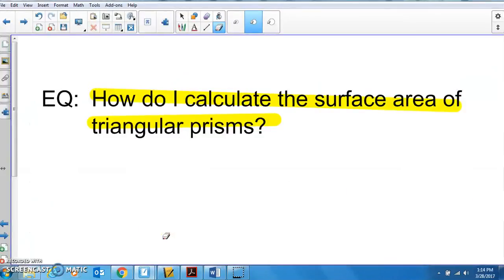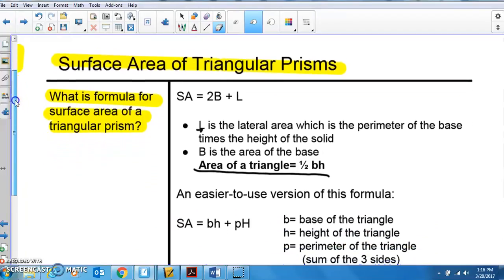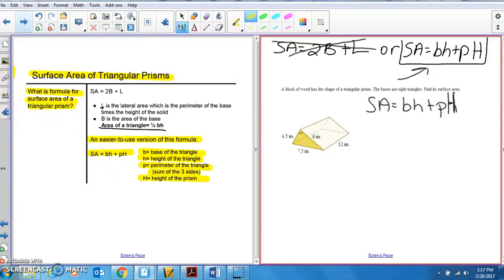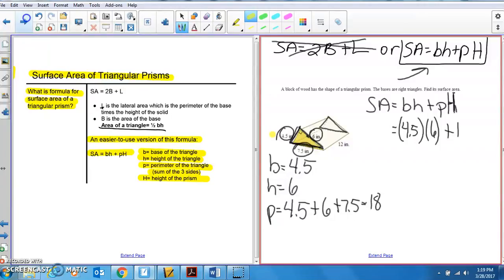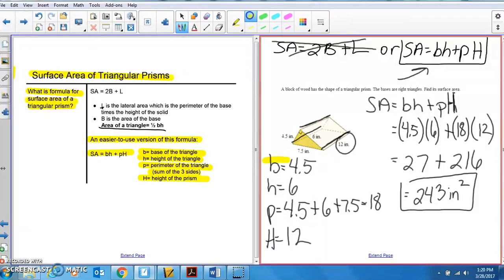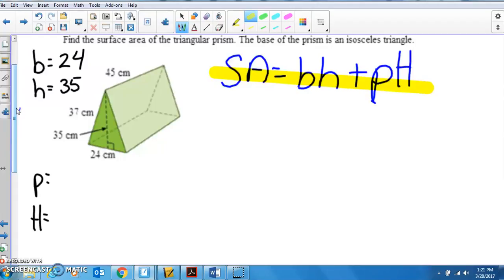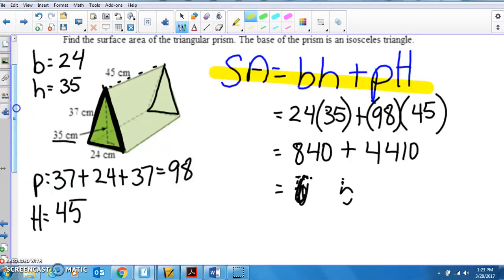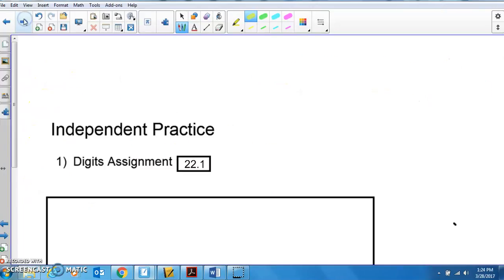Surface Area Triangular Prisms